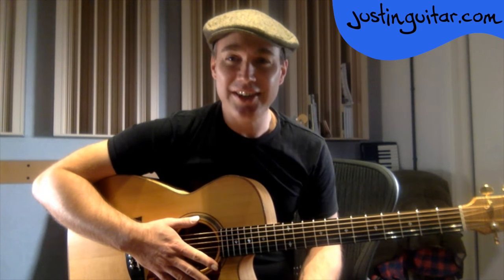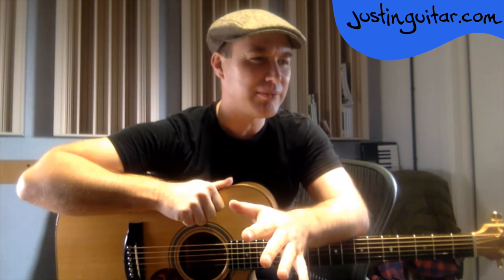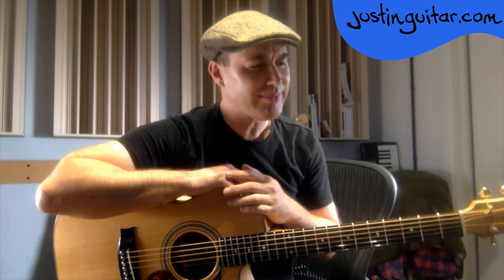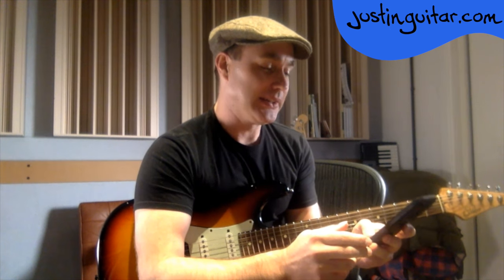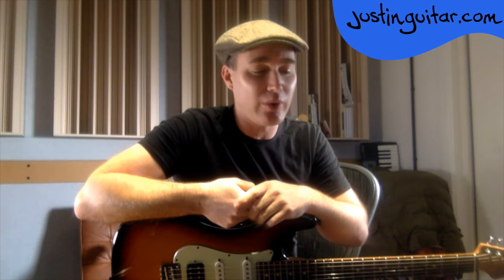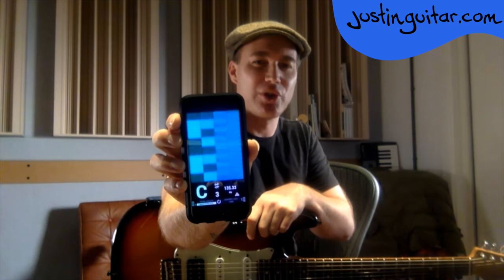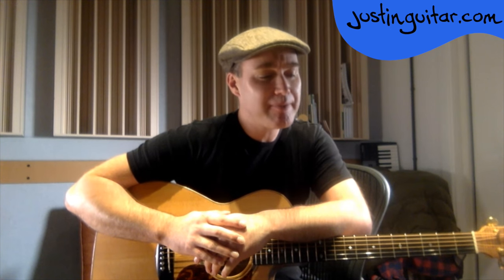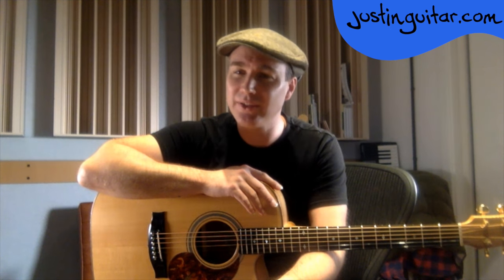JustinGuitar Live Show [Beginner Hour] 9th Jan 2016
The first of the new JustinGuitar Live Stream on YouTube!

See the web site for older shows, forum for discussion and links and date and times for future shows!

Topic Covered (thanks ploospility)

0:01 Intro
1:46 My fingers are sore, any tips?
5:28 Lines in fingers
6:42 Is learning using multiple guitars ok?
7:38 What should be my first guitar?
10:19 Music theory - too daunting for beginners?
11:11 Old Jamaica song
12:26 Justin’s note-reading book
13:09 Is it easier to learn on an electric or acoustic guitar?
16:17 What makes a $1000 guitar better than a $100 guitar?
17:20 Second hand guitars
17:43 Squier Strat vs. Fender Strat
18:27 Is it too late for me to start learning guitar?
20:17 How to look at finger positioning on fretboard while playing?
22:54 How do you know what fingering to use when reading tab?
24:08 My thumb got cut off in an accident, can I still play the guitar? 26:20 Strings for beginners? 26:38 How important is it to learn with a teacher vs. just online lessons? 28:16 I often drop my guitar pick, any tips? 29:52 When should I start learning guitar? 30:06 Using a looper pedal 31:14 Book recommendation to learn harmony 31:37 My guitar is always out of tune, what should I do? 32:20 Who is Justin’s teacher? 33:49 At what age did Justin start playing guitar? 34:03 Guitar tuning app 34:32 Thoughts on Rocksmith 35:10 Learning guitar and becoming a guitar player; Ear training/transcribing 37:05 What is the biggest “do not do”? 39:09 Is it better to practice scales or chords? 40:18 Strumming with fingers vs. pick? 42:38 Warm up before practice? 44:05 Learning to sing? 45:50 How to play and sing at the same time? 48:01 How long should strings last? 49:10 How long does it take to get chord changes clean? 49:46 Recommendations on strings 50:00 Thoughts on Guitar Pro software 51:10 Why can’t we buy individual songs from your songbooks? 52:10 Have you ever met Marty? / Does your girlfriend play guitar? 52:53 When will you be back on stage? 53:25 Best guitar for short stubby fingers? 53:51 Is foot tapping important? 54:33 Scratchy string sounds when switching chords 55:15 Beginner’s frustration and progression